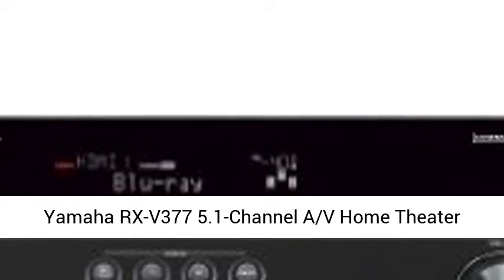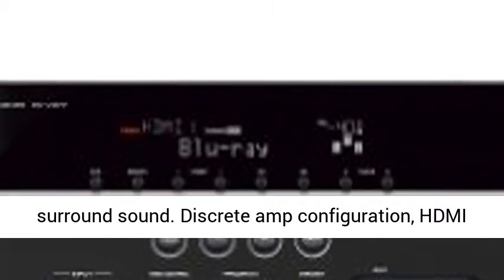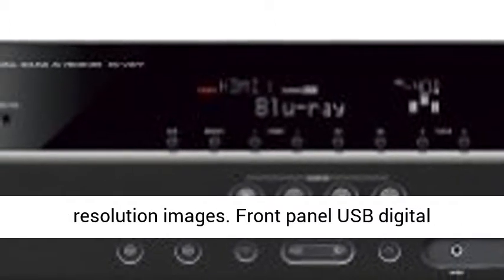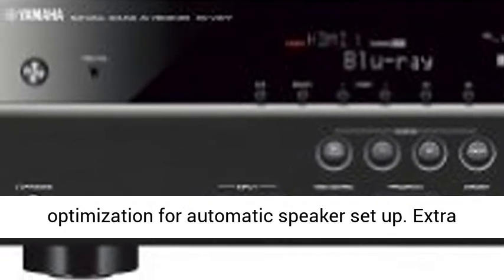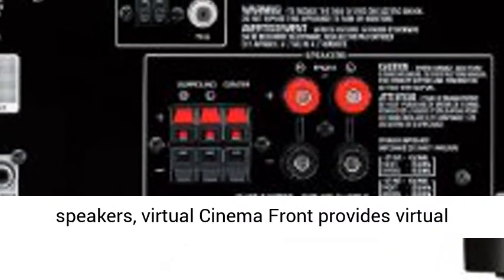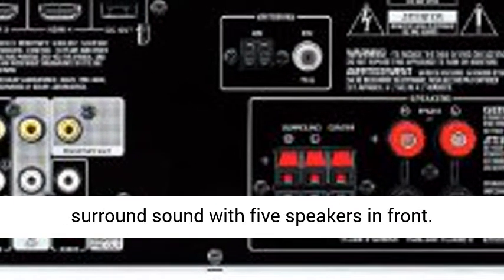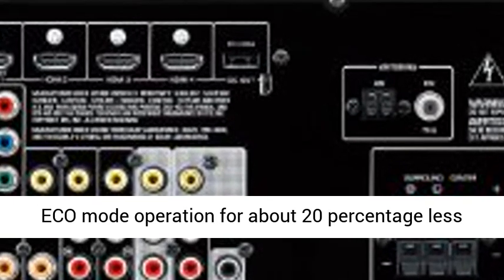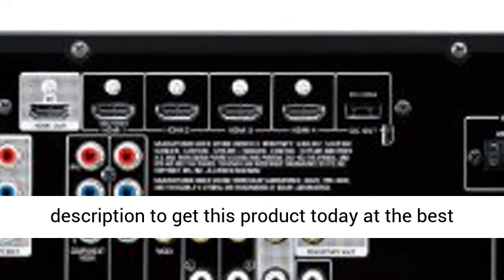Yamaha RX-V377 5.1-Channel A/V Home Theater Receiver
Yamaha RX-V377 5.1-Channel A/V Home Theater Receiver 100 W x 5-channel output for powerful surround sound
Discrete amp configuration, HDMI with 4K Ultra HD pass-through for super high resolution images
Front panel USB digital connection for iPod and iPhone, YPAO sound optimization for automatic speaker set up
Extra Bass enriches powerful bass sound even with small speakers, virtual Cinema Front provides virtual surround sound with five speakers in front
Multilingual color OSD for improved visibility, ECO mode operation for about 20 percentage less power consumption"